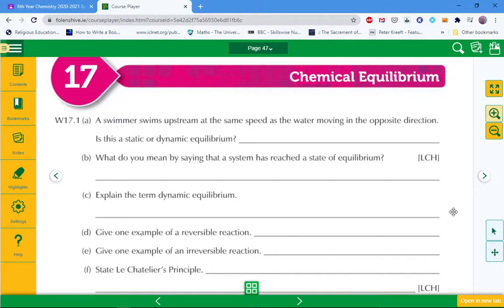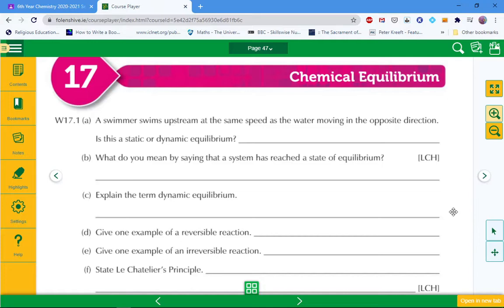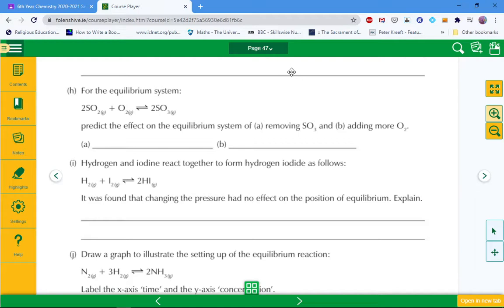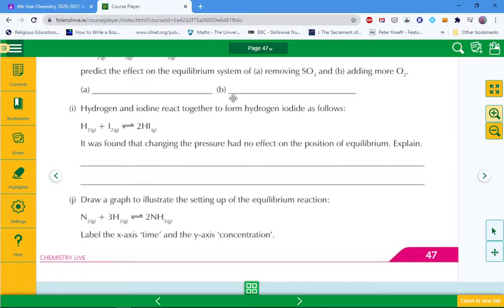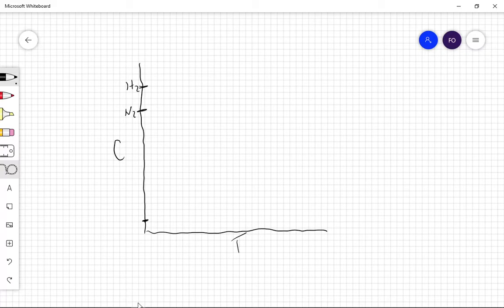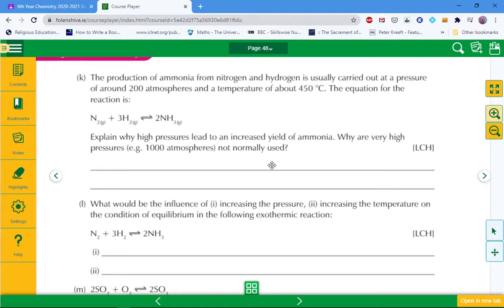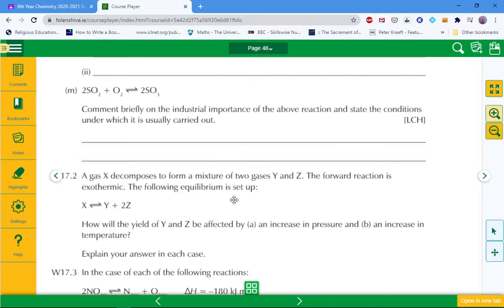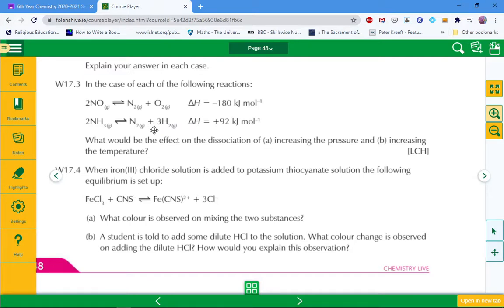Chemical Equilibrium Solutions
These are the solutions for the workbook questions I set on Monday. If you have any difficulty following them, let me know.